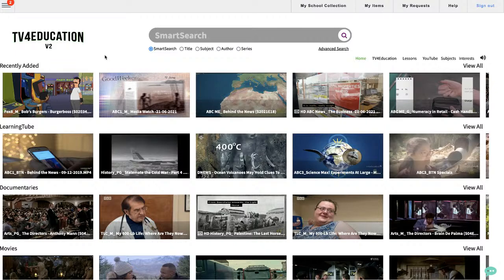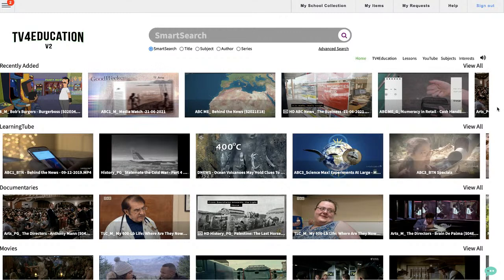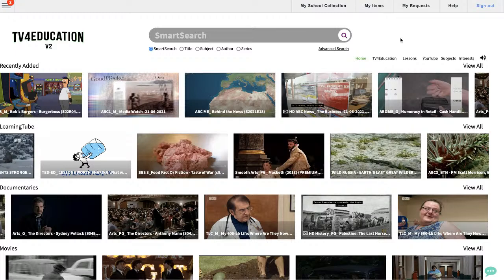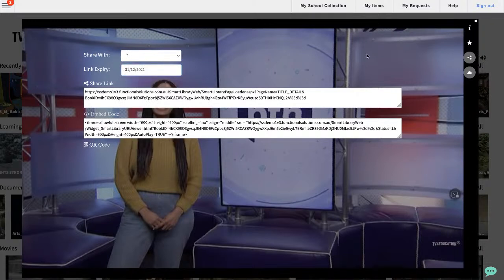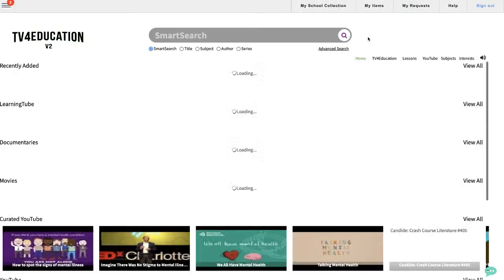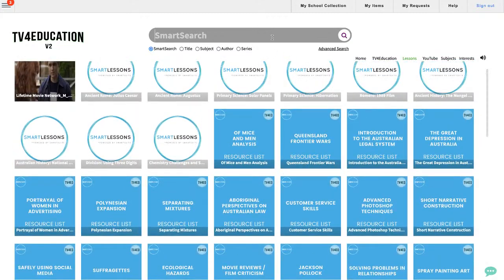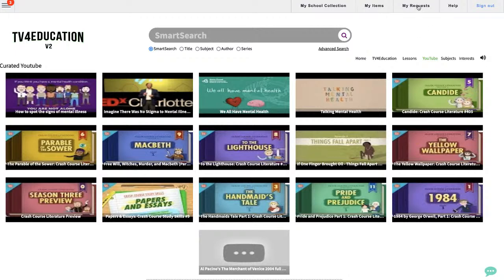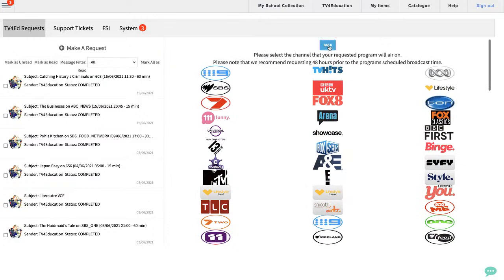TV4Education Teacher Training